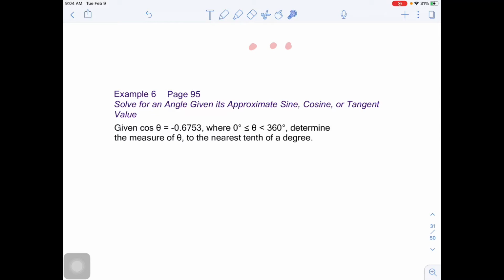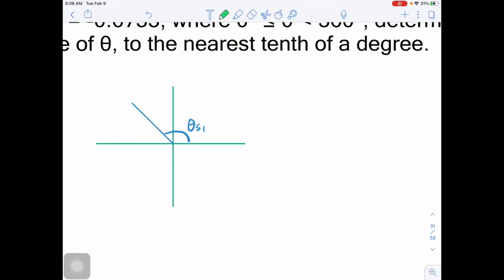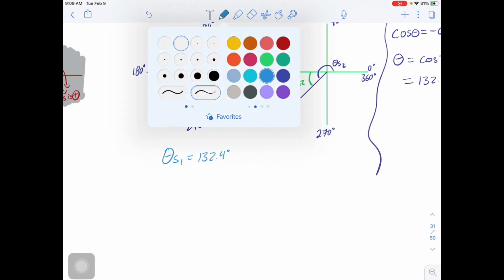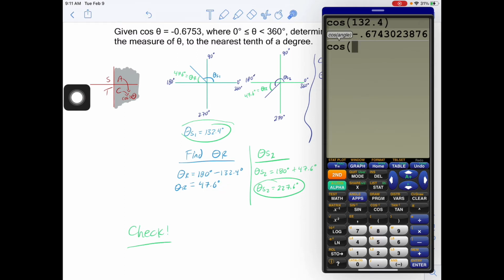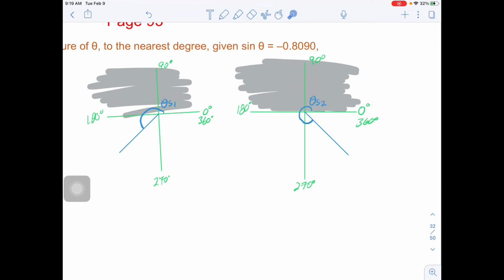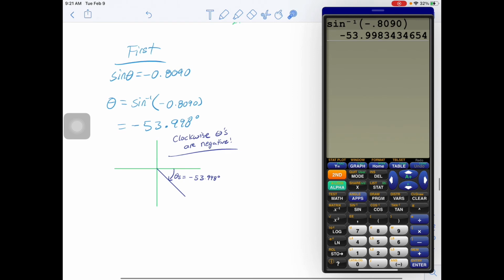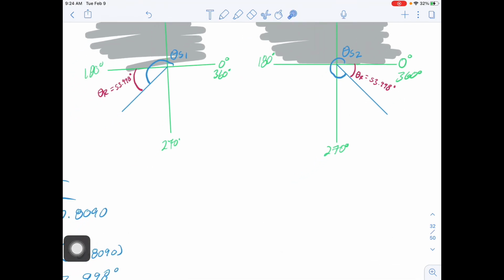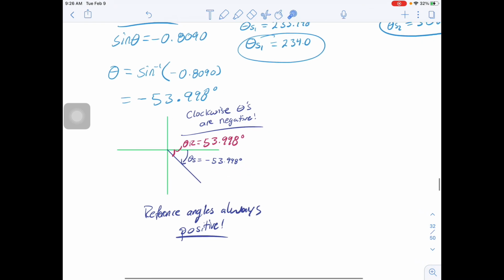Math 20-1: Solve for an Angle Given it’s Approximate Sine, Cosine, or Tan Ratio